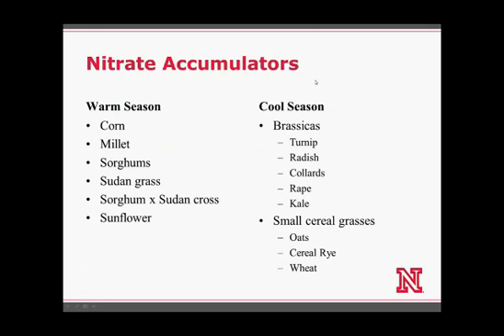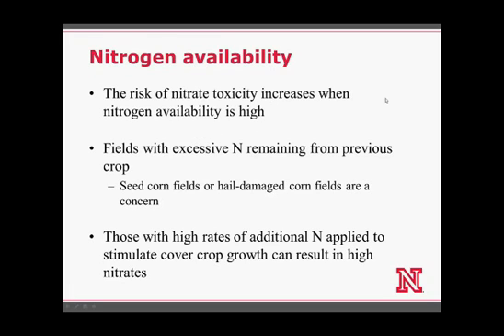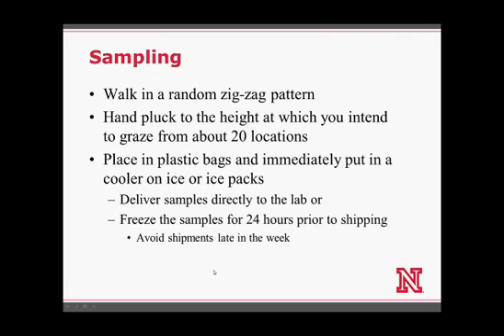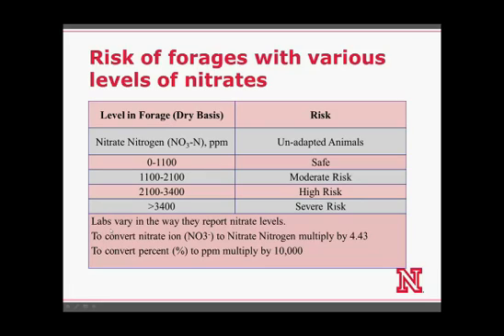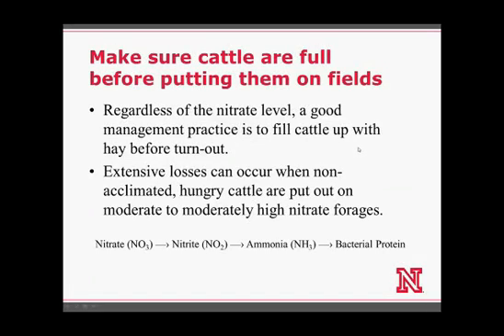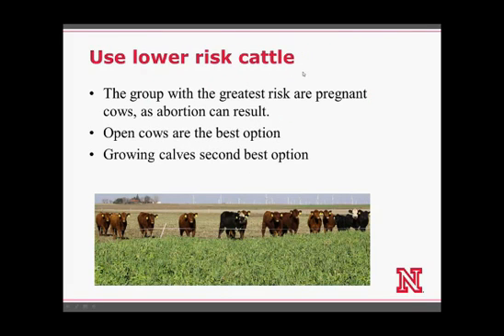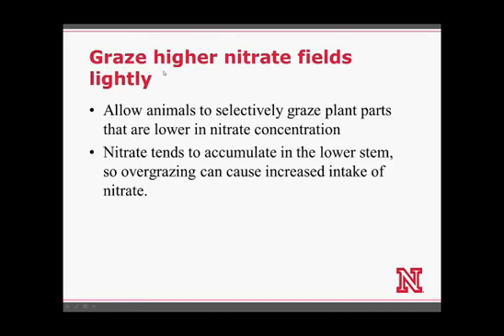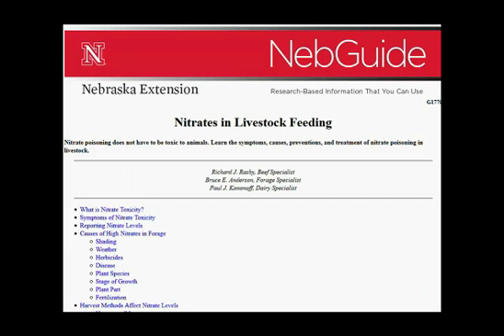Understanding and Managing Nitrate Risk in Double Crop Forages (Cover Crops)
Double cropped forages or cover crops can be excellent feed for grazing animals.  However, cover crops can under certain circumstances be high in nitrates.
Want to learn more about dealing with nitrates in forages? Check out the Nebguide